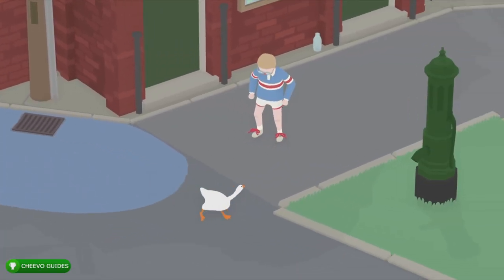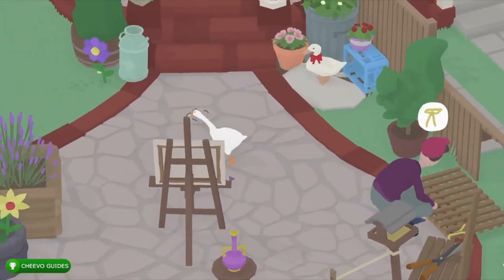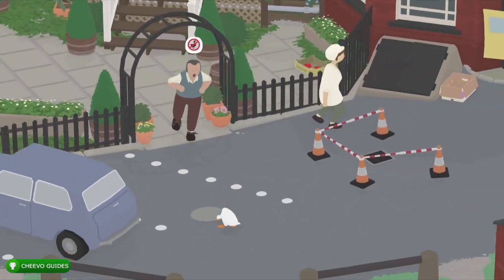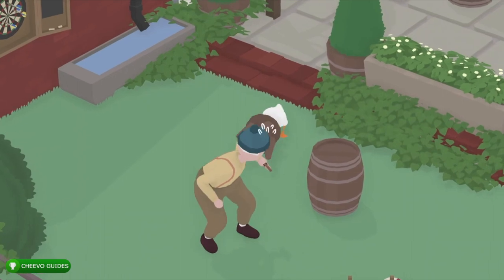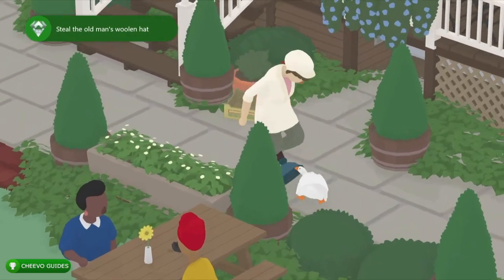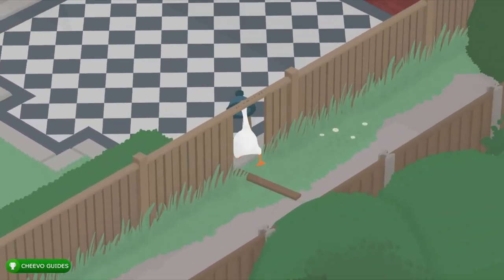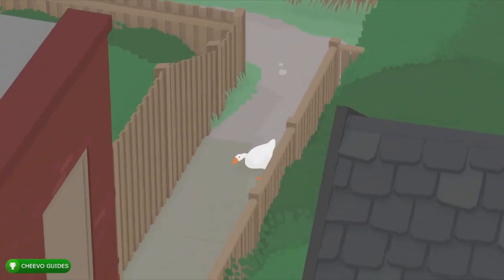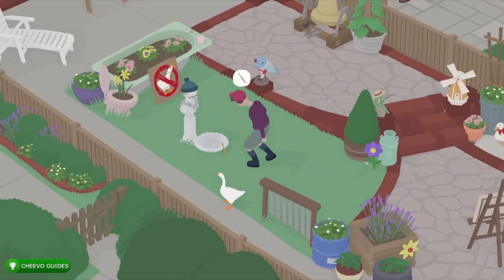Untitled Goose Game - Pretty & Cheeky | Achievement / Trophy Guide **XBOX GAME PASS**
Untitled Goose Game - Pretty & Cheeky | Achievement / Trophy Guide

🎮These are Optional Achievements. You must dress the Statue with stuff from outside of the High Gardens!

GAME: Untitled Goose Game
PUBLISHER: Panic
DEVELOPER: House House
AVAILABLE ON: Xbox One, PS4, & Nintendo Switch